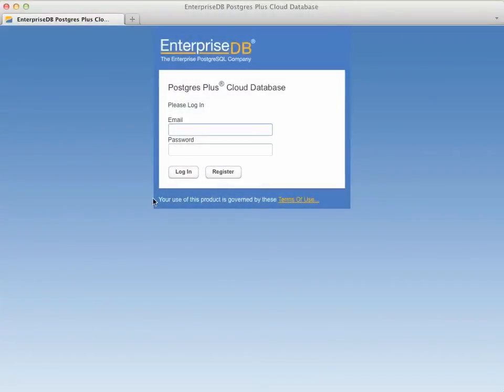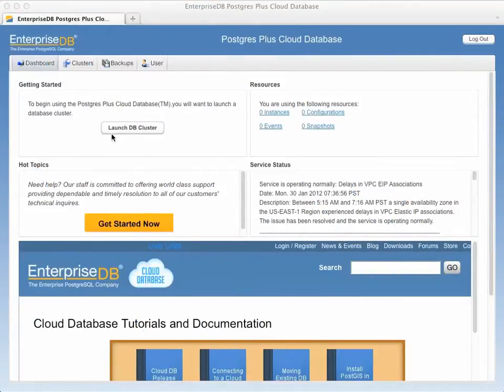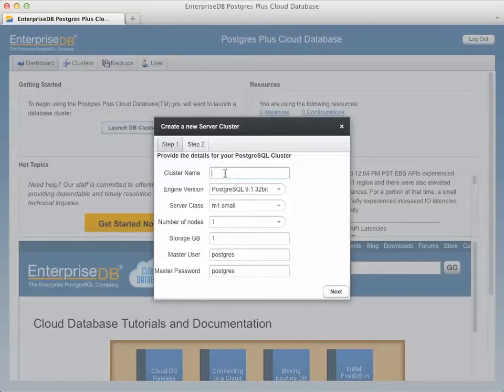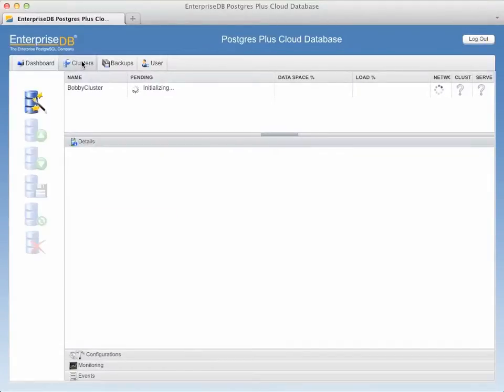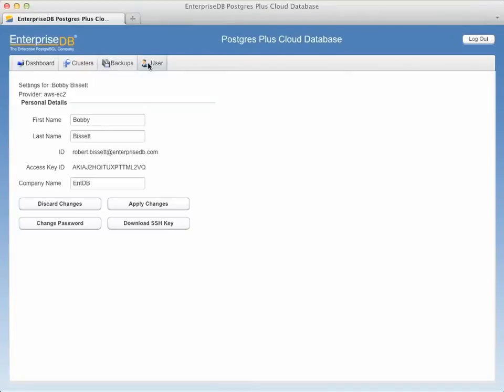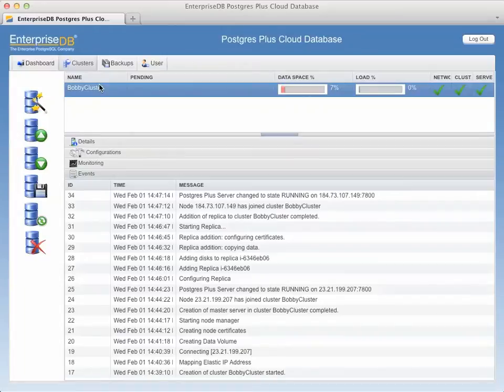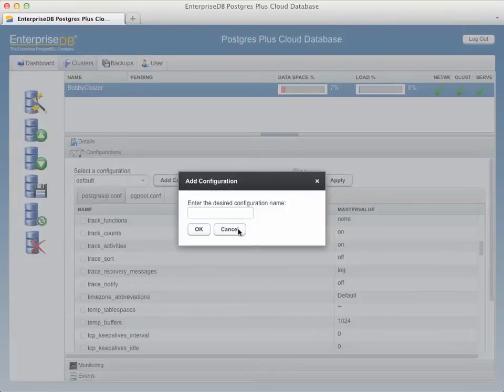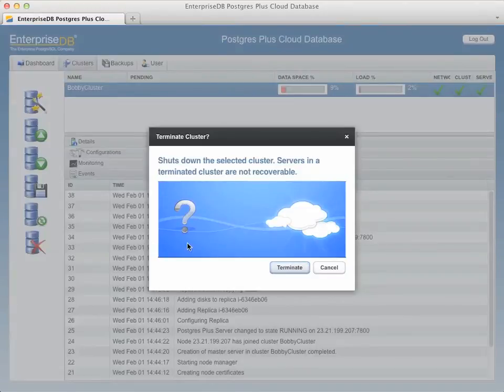Postgres Plus Cloud Database Tour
This is a short tour of the Postgres Plus Cloud Database console from EnterpriseDB. Use the  720p quality setting if you want to be able to read the screen.

Please direct any comments to the blog entry connected to this screen cast: